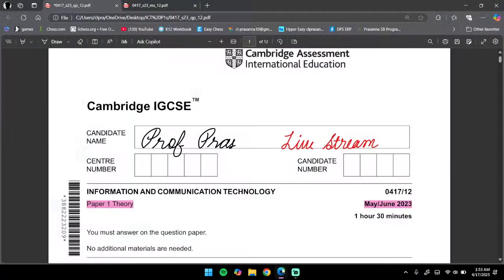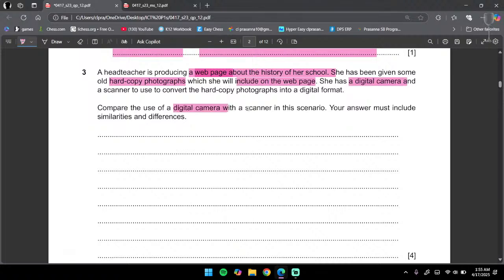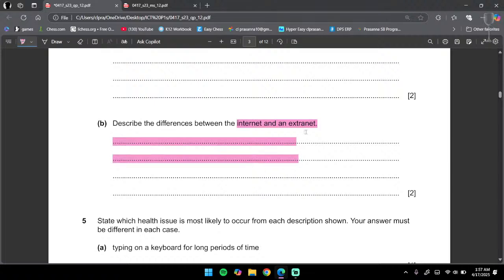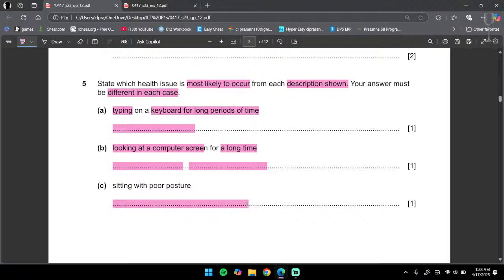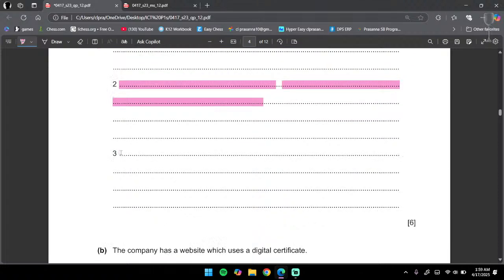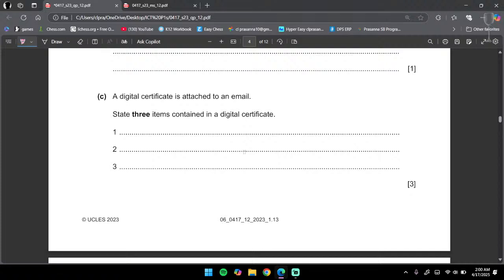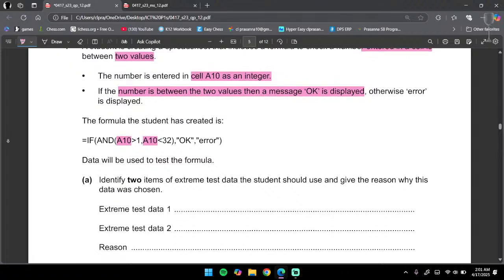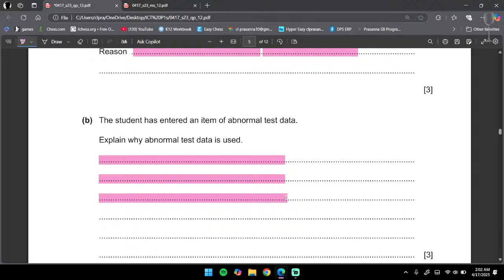May June 2023 12 Walk through with Tips and Tricks